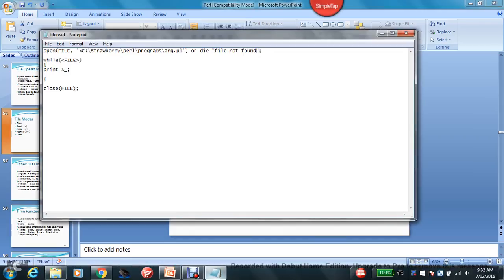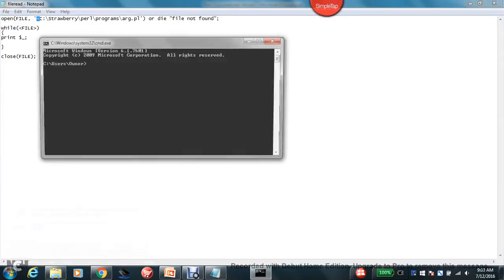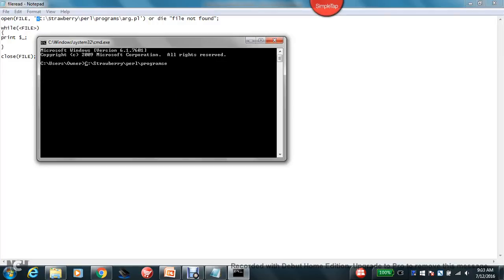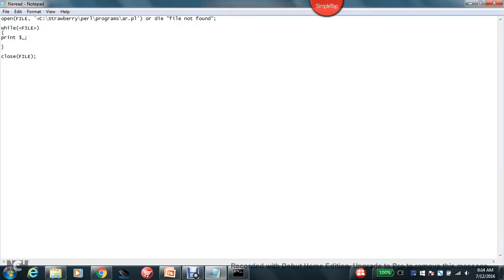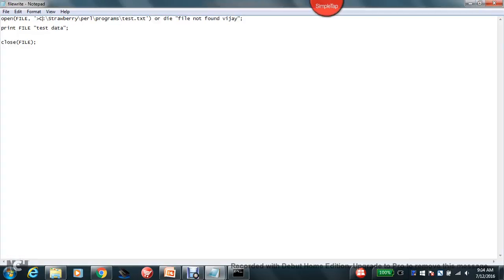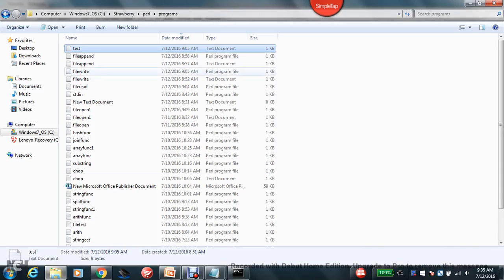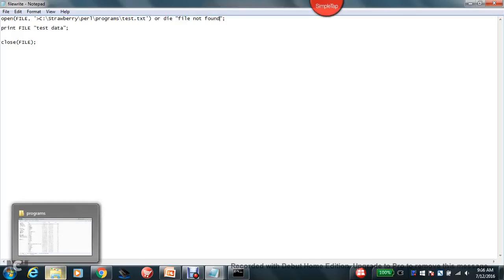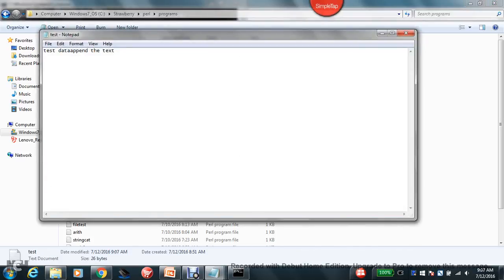Perl Script Basic Tutorial 27 Files Basics read write append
Perl is a general-purpose, high level interpreted and dynamic programming language.Perl is a term stands for “Practical Extraction and Reporting Language” It was introduced by Larry Wall in 1987. Perl language was specially designed for text editing. But now, it is widely used for a variety of purposes including Linux system administration, network programming, web development, etc.
Thank You!! Happy Learning !! Perl Script Basic Tutorial 27 Files Basics read write append,In this file Basics tutorial you will learn basic file operations like read,write,append